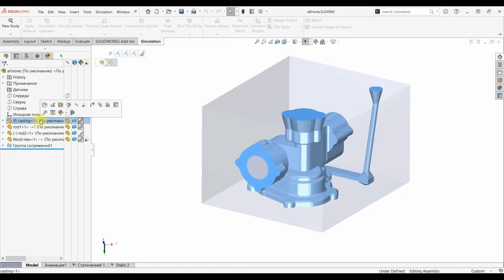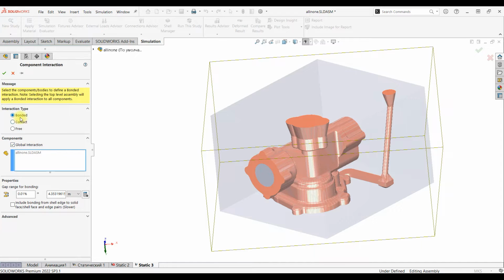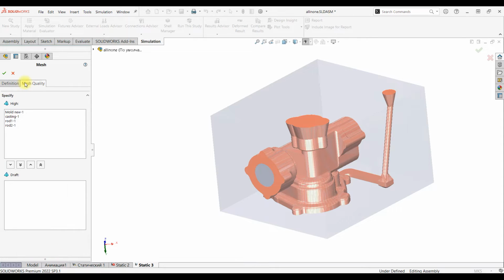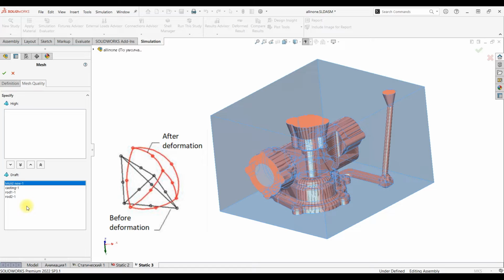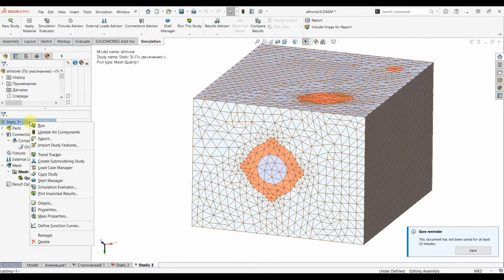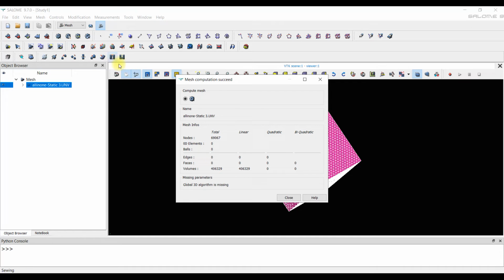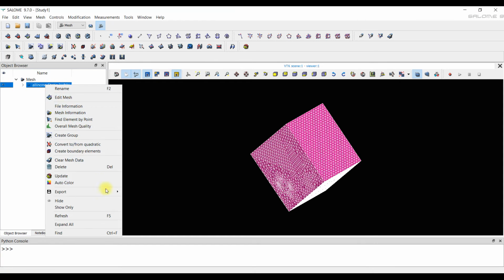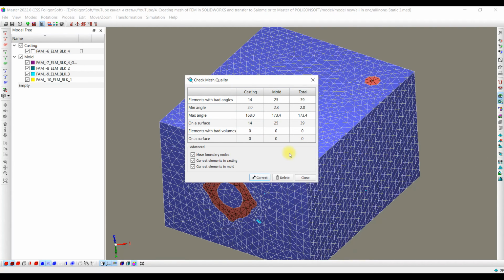Creating mesh of FEM in SOLIDWORKS and transfer to Salome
The possibility of using a mesh model created in a CAD system in the Salome module is demonstrated. We will learn about different types of mesh elements and how to create compatible meshes.

Learn more about PoligonSoft solutions.

For training and acquisition of PoligonSoft, please contact